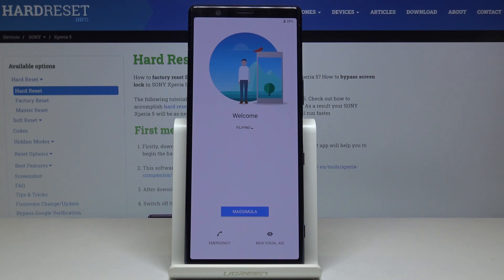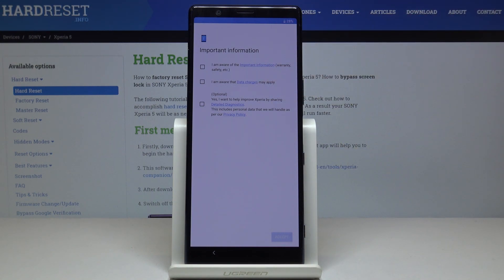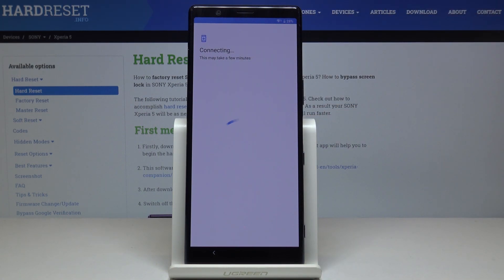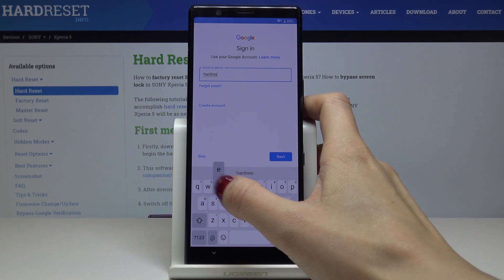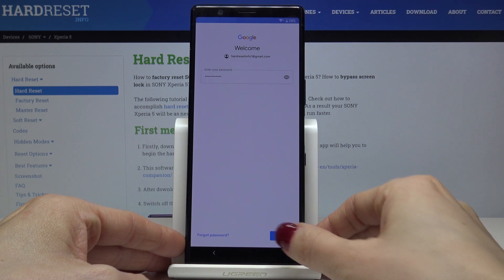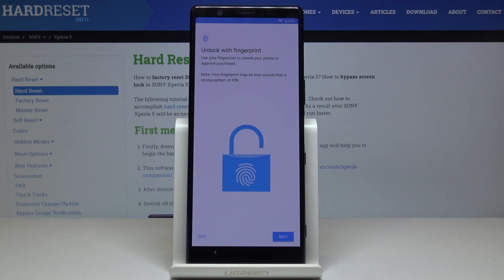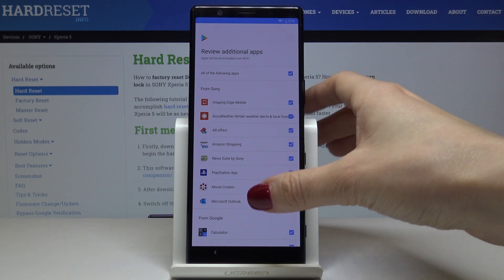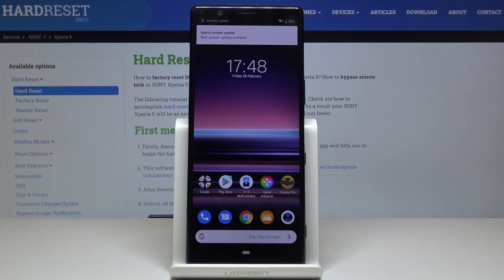How to Set Up SONY Xperia 5 – Activation Process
Learn more info about SONY Xperia 5:
Check out our video tutorial on how to Set up SONY Xperia 5. Follow the presented steps with us and find the best way to initialize the set up process of SONY Xperia 5. Learn how to come from the Welcome Panel to Home Screen and easily set up the most important settings like Wi-Fi connect or add Google Account. Let’s smoothly set up SONY Xperia 5!

How to set up SONY Xperia 5? How to configure SONY Xperia 5? How to activate SONY Xperia 5? How to initialize SONY Xperia 5? How to accomplish the initialization process in SONY Xperia 5?